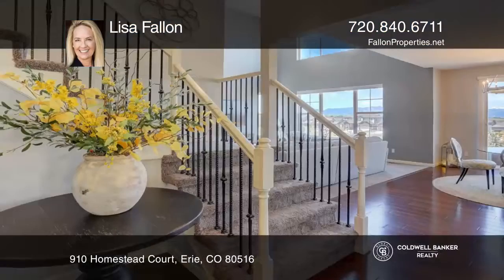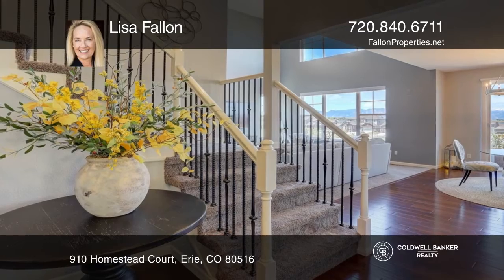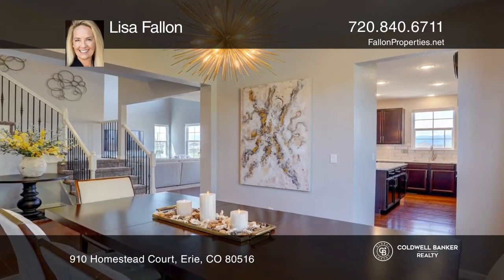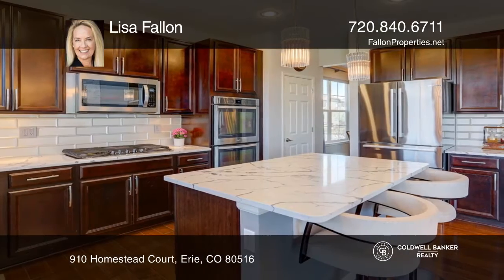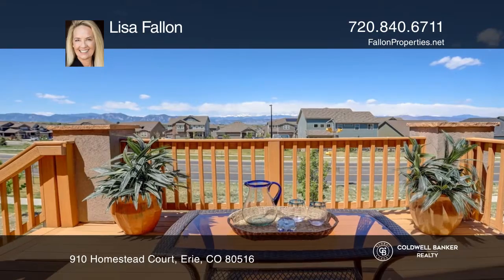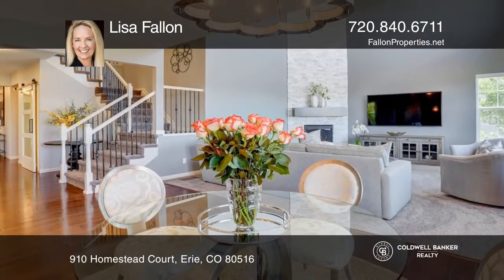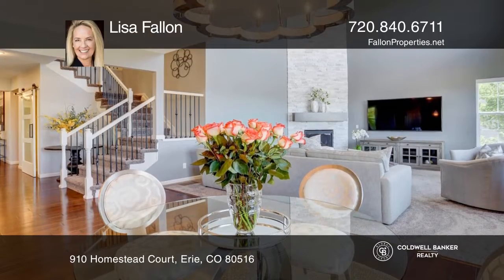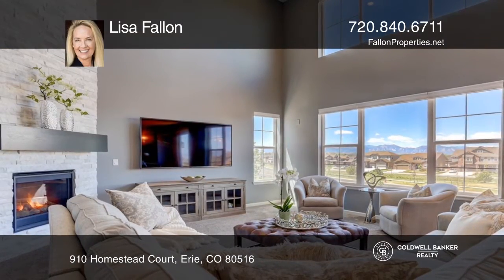Lisa Fallon presents 910 Homestead Court Erie, CO | ColdwellBankerHomes.com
910 Homestead Court, Erie, CO

Giant panoramic mountain views from the moment you head in the front door. This beautiful and very well maintained four bed/four bath home is ready for you to move in and start enjoying. New carpet, fresh paint, stainless steel appliances featuring an upgraded Bosch refrigerator, new granite counter